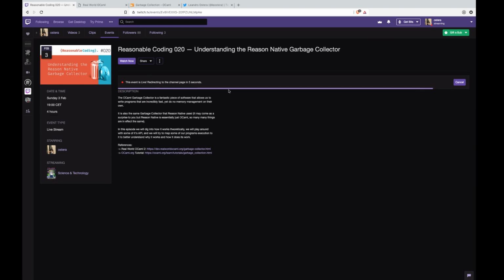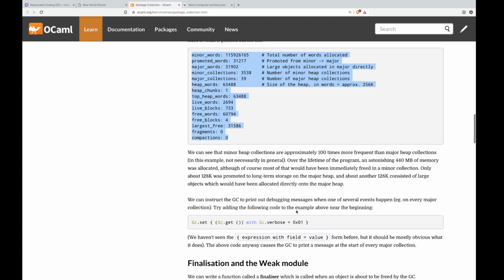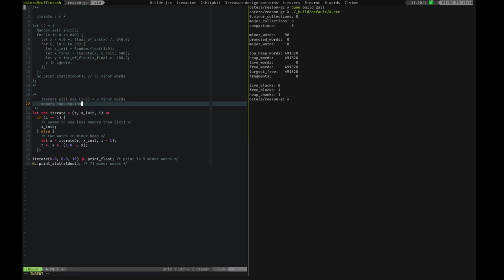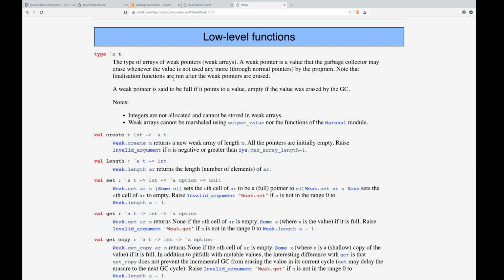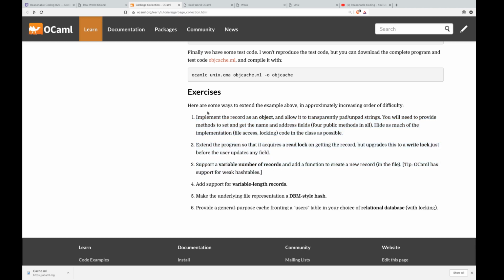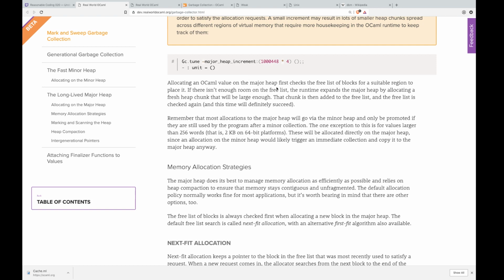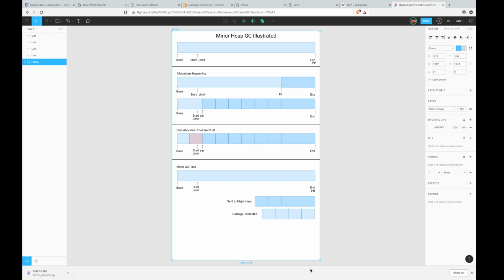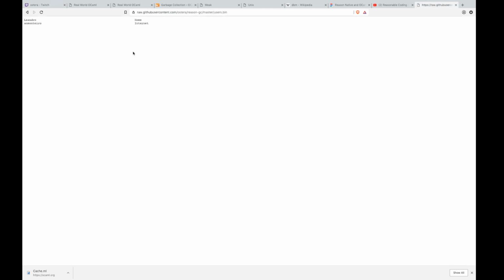RC020 — Understanding the Reason Native Garbage Collector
The OCaml Garbage Collector is a fantastic piece of software that allows us to write programs that are incredibly fast, yet do no memory management on their own.

It is also the same Garbage Collector that Reason Native uses! (It may come as a surprise to you but Reason Native is essentially just OCaml, so many many things are in effect the same).

In this episode we will dig into how it works theoretically, we will play around with some of it's API, and we will try to map some of our programs execution to it to better understand why it works and how it does its work.

UPDATE: Unfortunately I couldn't crack the whole thing open, but the Minor Heap I feel I got a good idea of how it works. I'll schedule a second part of this stream where I'll dig deeper into the Major Heap to try to round up how the whole runtime support.